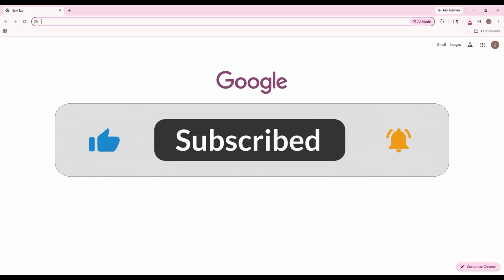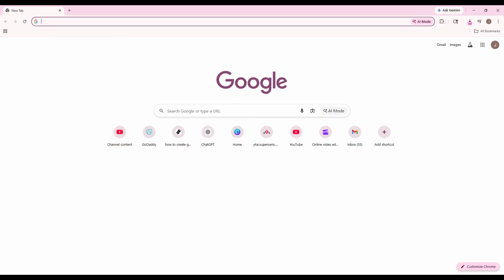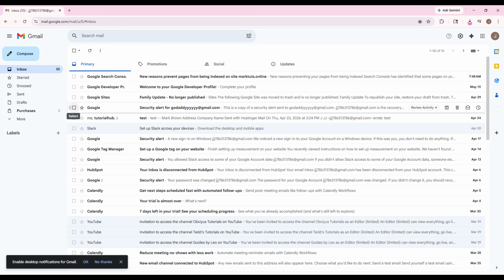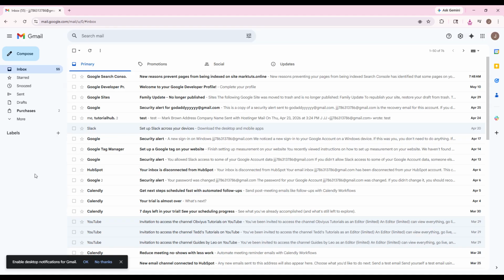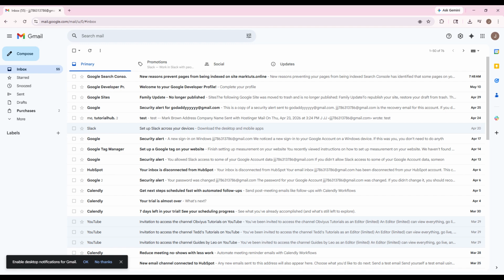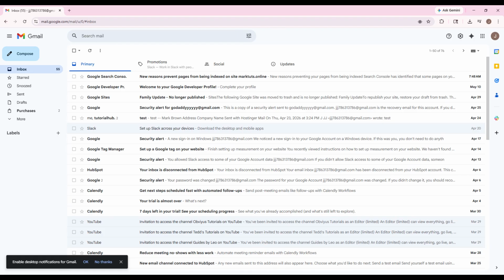How To Open My Gmail Inbox (Quick Easy Guide)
Learn how to open your Gmail inbox quickly in any web browser. This easy tutorial shows you how to sign in, find the Inbox menu, and view your emails in just a few simple steps.

🕚Timestamps:
0:00 Introduction
0:10 Open Your Browser
0:24 Go To Gmail
0:39 Sign In To Your Google Account
0:58 Click Inbox From The Left Menu
1:12 View Your Emails In The Inbox
1:28 Quick Tips And Outro

✍️What You'll Learn In This Video:
• How To Open Your Gmail Inbox In A Web Browser
• How To Sign In To Your Gmail Account
• How To Find The Inbox Menu In Gmail
• How To View Your Emails Quickly And Easily
• How To Switch Accounts If Needed
• How To Bookmark Gmail For Faster Access

💡Pro Tips:
• Bookmark mail.google.com so you can open Gmail faster next time.
• Make sure you are signed in with the correct Google account if you have multiple accounts.
• If Gmail does not open directly to Inbox, use the left menu to click Inbox manually.
• Keep two-step verification enabled for extra account security.